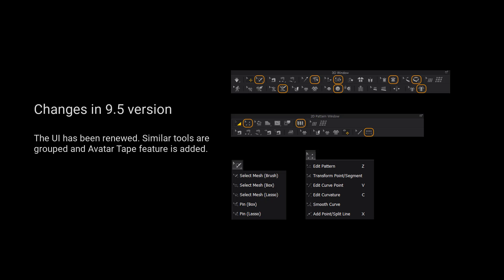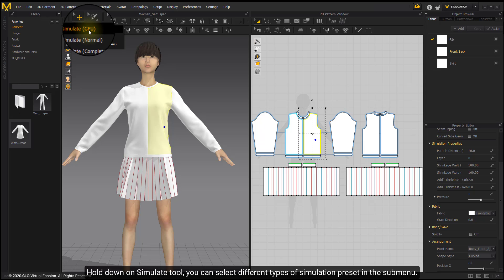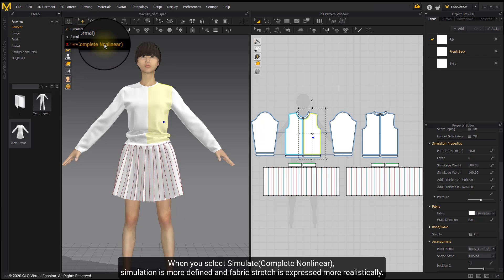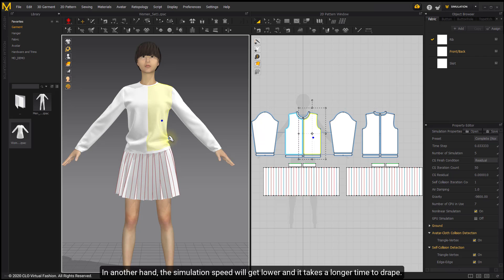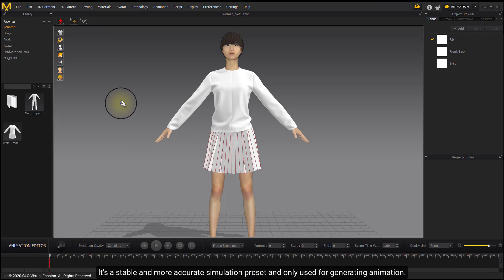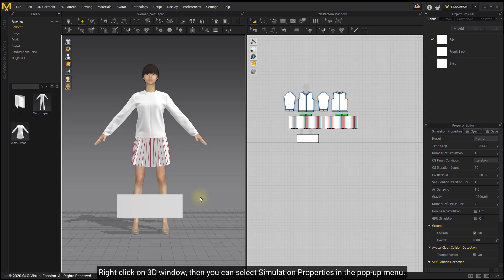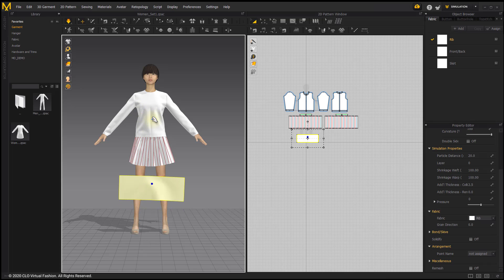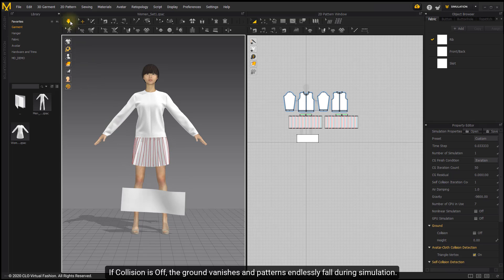Marvelous Designer 9.5: Arrangement, Sewing & Simulation - Simulation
This tutorial uses Marvelous Designer Version 9.5 and may have different interface and tools than you have in your version. Simulation
In this video, we will explain the differences between the preset simulation options. Please use different Simulation type when you are dealing with different type of projects.

System Requirements:
* CPU: 4-core Intel Core i5 or 6-core Intel Core i7
* RAM : 16GB
* Display: 2560x1440 @60Hz